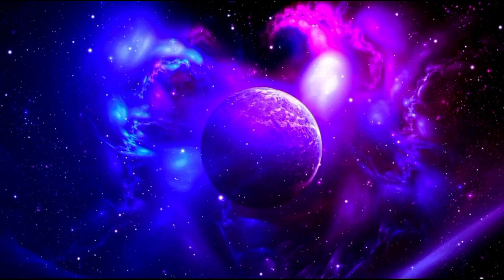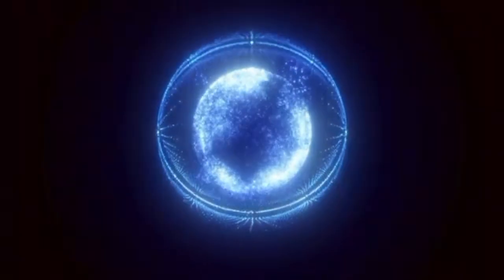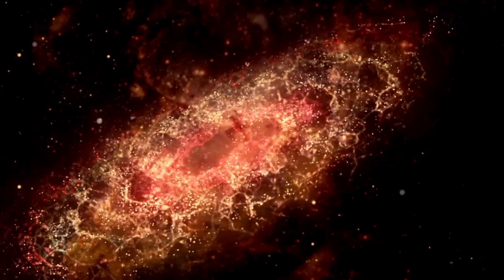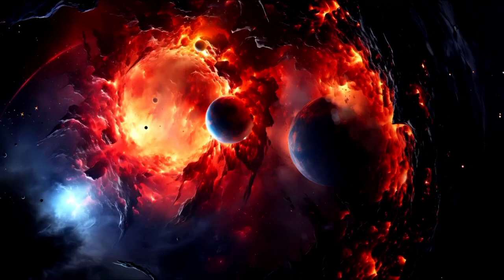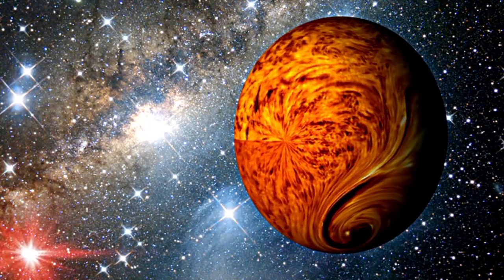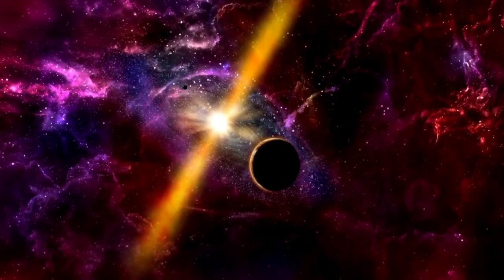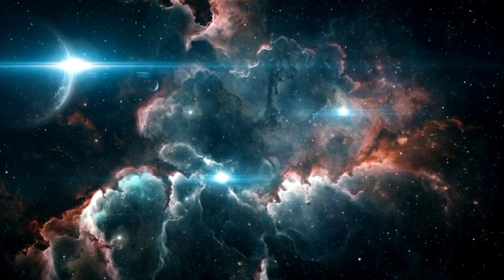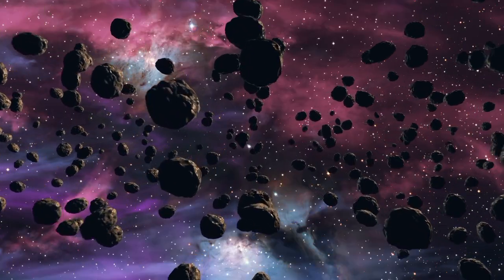James Webb Telescope Just Announced The True Scale of the Universe!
The James Webb Space Telescope has made a mind-blowing announcement — revealing new data that redefines how we understand the size and structure of the universe. From the edge of time to the depths of space, what it found is more vast and mysterious than we ever imagined. 🌀✨

In this video, we break down:
🔭 What JWST has uncovered about the size of the cosmos
🌍 How far the universe really stretches
🧬 The implications for life, space, and time
🛰️ The role of infrared tech in seeing the “unseeable”
🤯 Why this changes EVERYTHING we thought we knew

📡 Whether you're a space lover, science nerd, or just curious — you do not want to miss this one!

🌠 The universe is bigger, stranger, and more beautiful than we ever believed... and this is just the beginning.